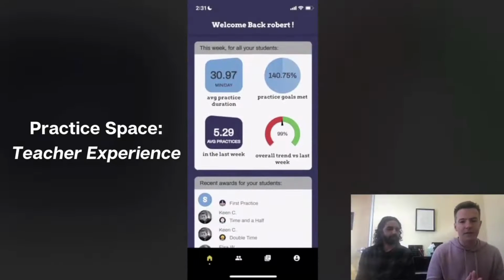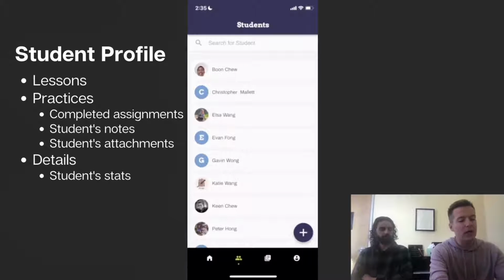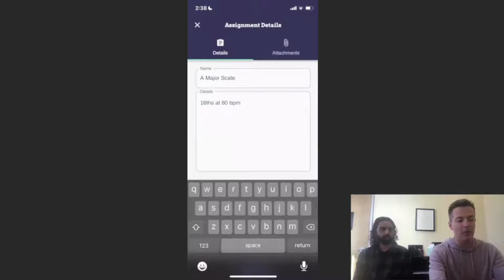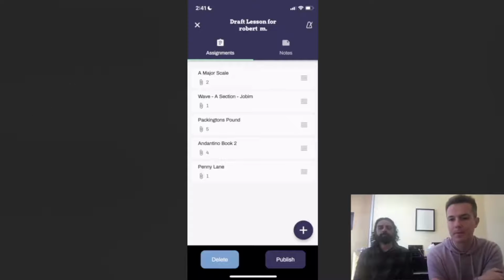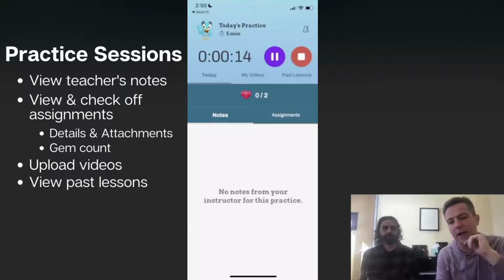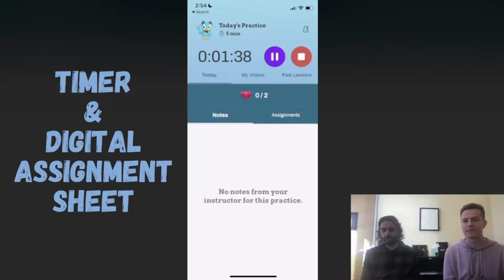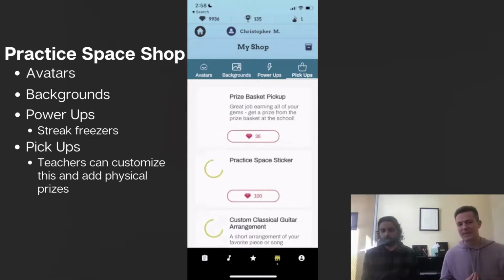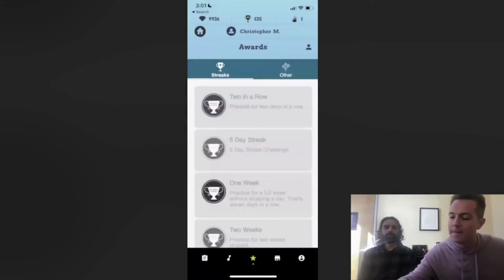Practice Space Demo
Welcome to the Topmusic.co YouTube channel! We make courses to help music teachers connect with their students, build their businesses, and expand the global teaching community. Check out our library of tutorials, reviews, and become a top music teacher today.